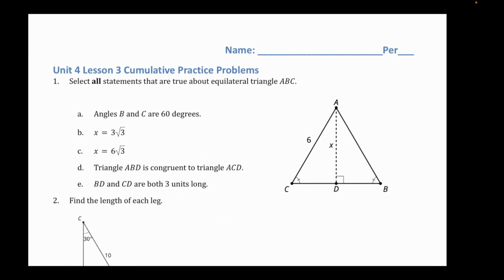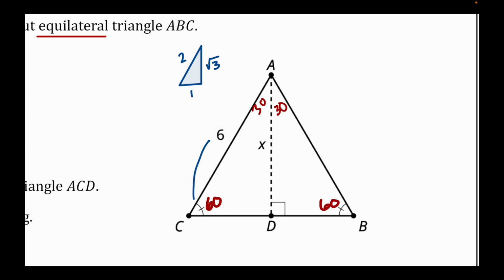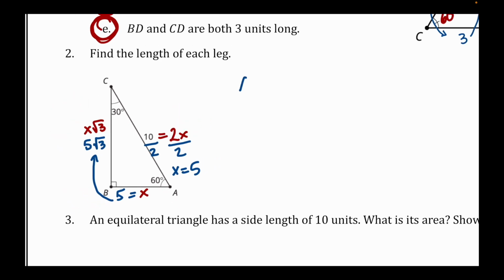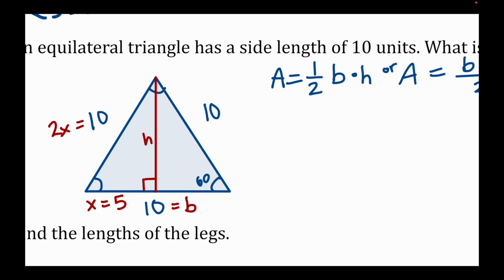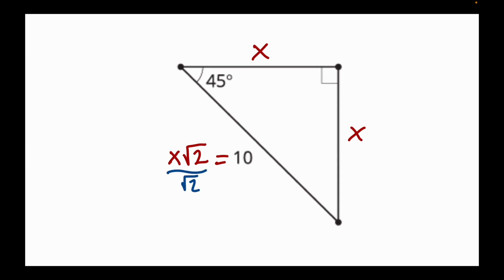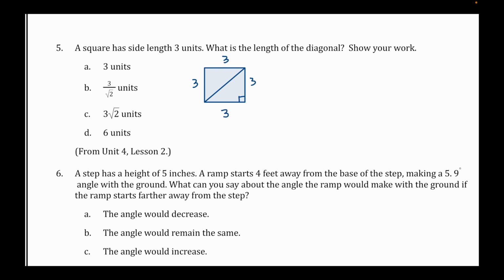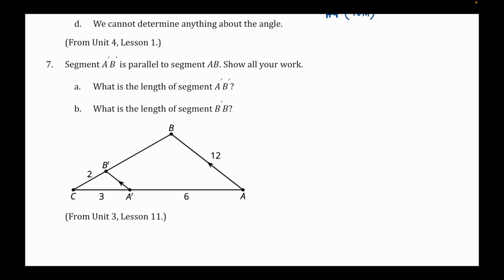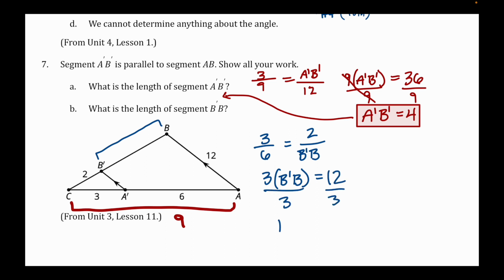Geometry Illustrative Math: Unit 4 Lesson 3